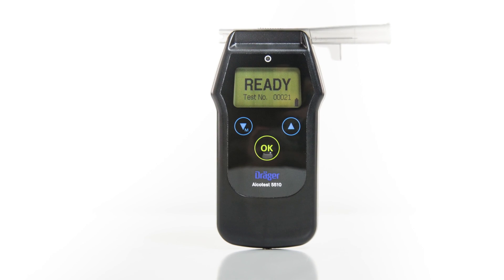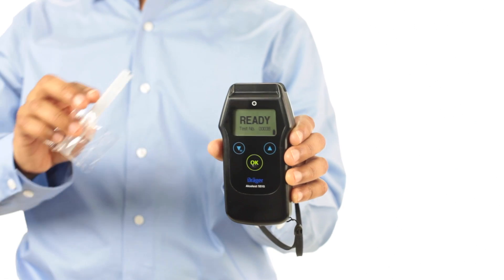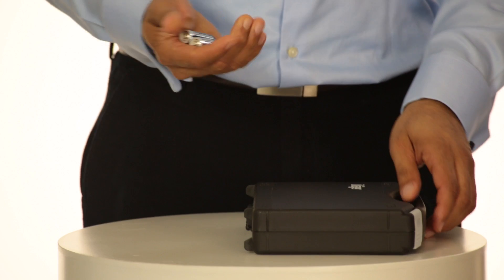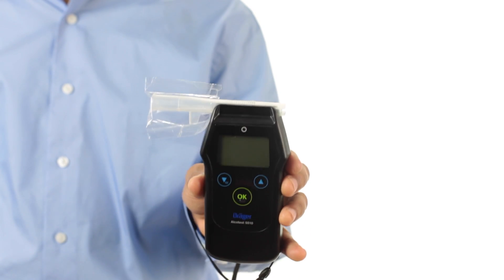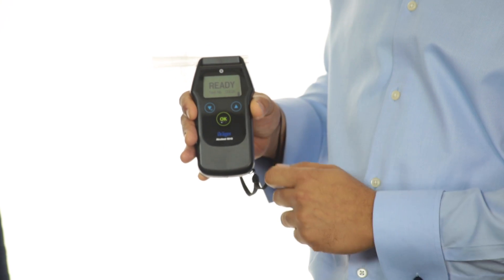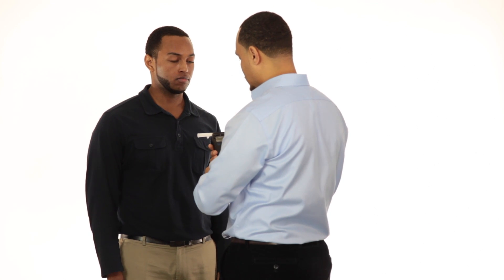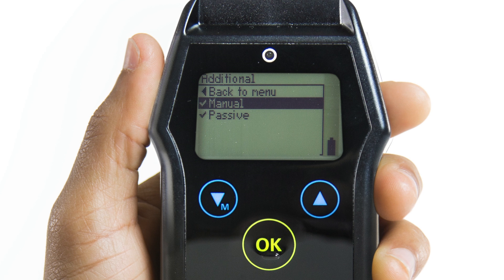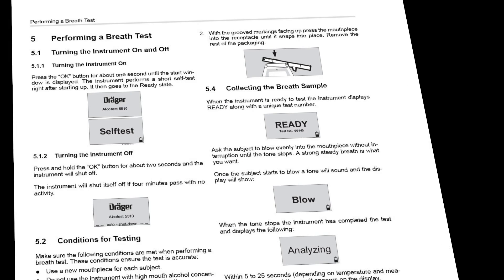How-To: The Dräger Alcotest® 5510 Basic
This video gives you the basic operating instructions for the Alcotest 5510.